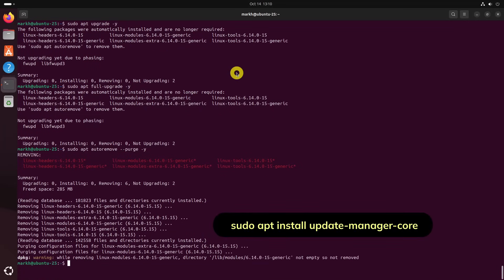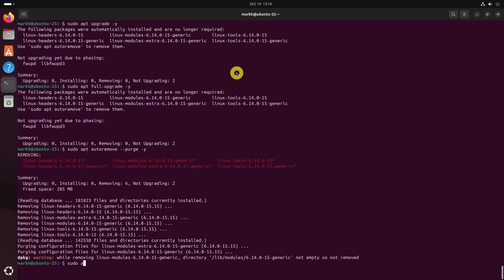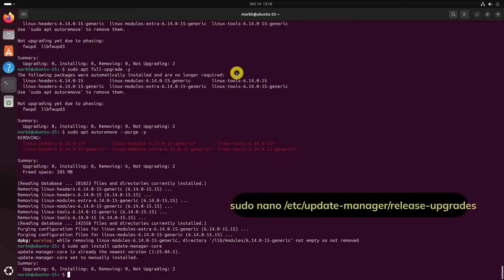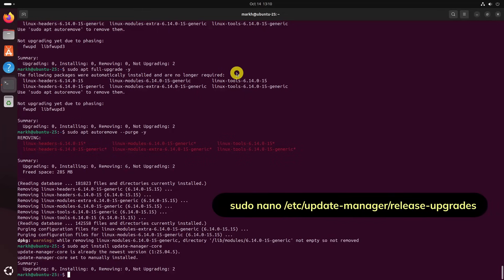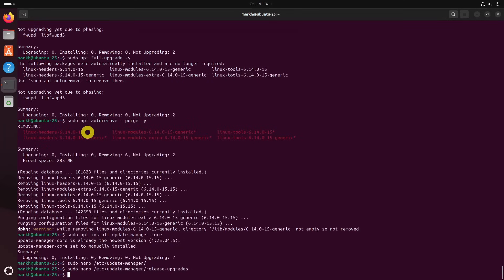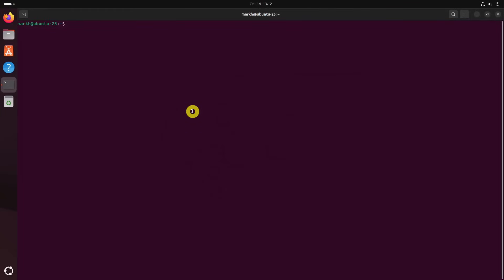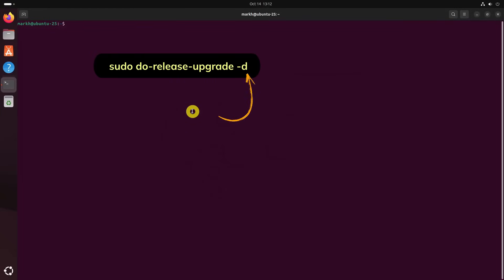How to Upgrade Ubuntu 25.04 to Ubuntu 25.10 Without Losing Data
In this video, I’ll show you exactly how to upgrade from Ubuntu 25.04 (Lunar Lobster) to Ubuntu 25.10 (Questing Quokka) safely and easily — without losing your files or apps.
We’ll go through everything: preparing your system, enabling the upgrade, fixing common errors, and verifying the installation after reboot.

Commands:
sudo apt autoremove --purge -y
sudo apt install update-manager-core
sudo do-release-upgrade -d

What you’ll learn:
1. How to prepare Ubuntu for a version upgrade
2. How to use the do-release-upgrade command correctly
3. How to verify your system is running Ubuntu 25.10
4. How to Make sure your system is fully up to date on 25.04
5. How to Ensure the update-manager-core package is installed
6. How to Edit /etc/update-manager/release-upgrades
7. How to consider development / not-yet-fully-open upgrades

Song: Eztanza - See You Again

Song: Ren Zivel - Love Me A Little